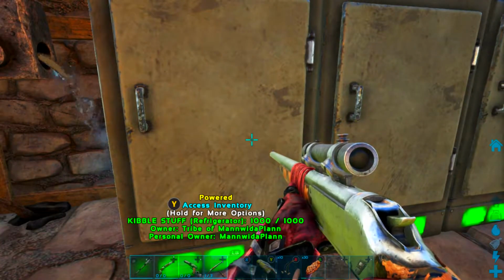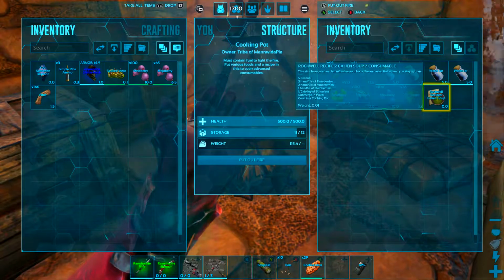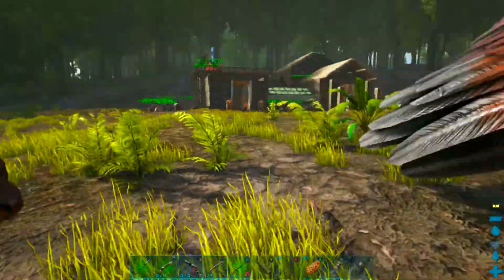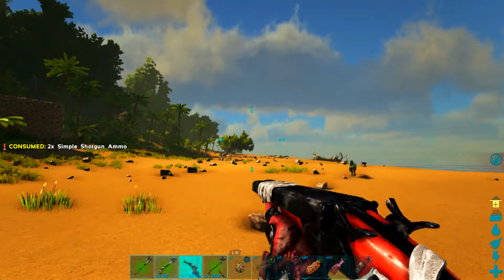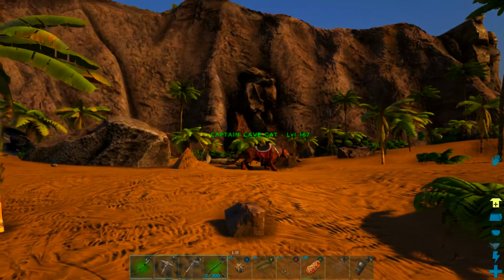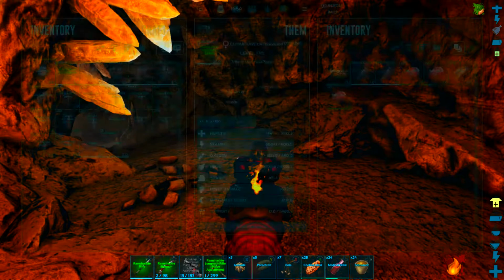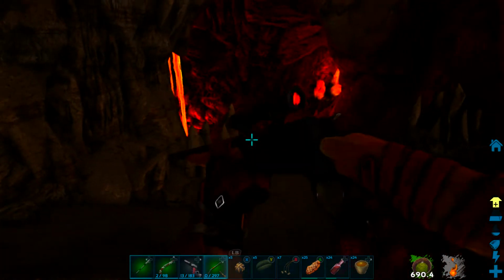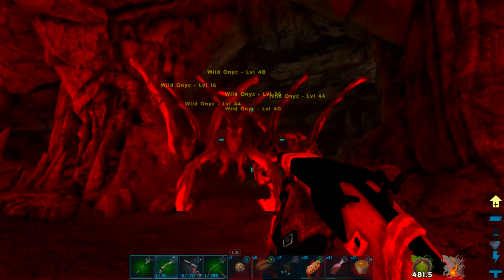ARK:survival evolved lets play Xbox! S1-E16 lava cave preperations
today we tame a sabertooth and make preparations to take on our first cave, the lava cave on the south east of the island!